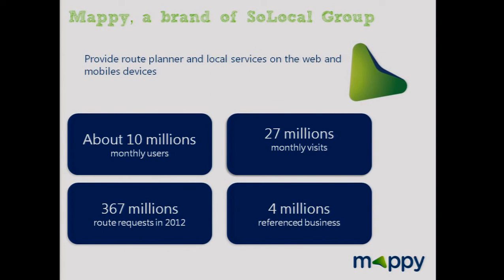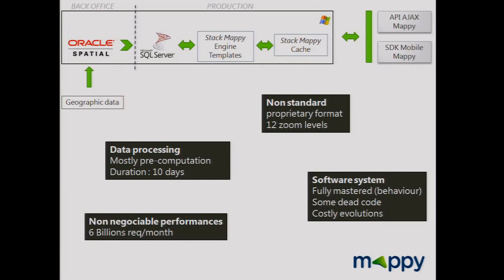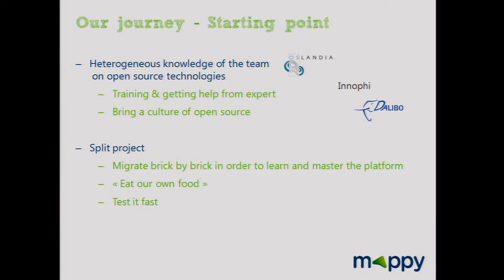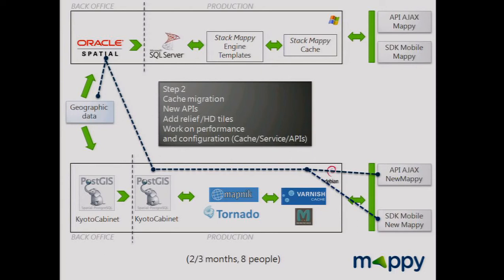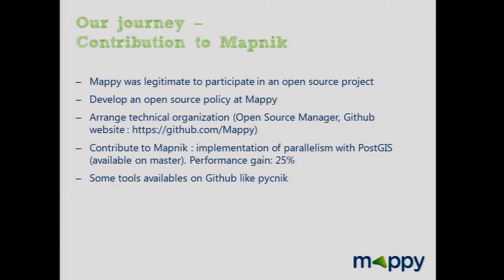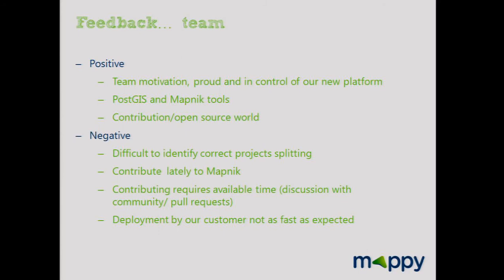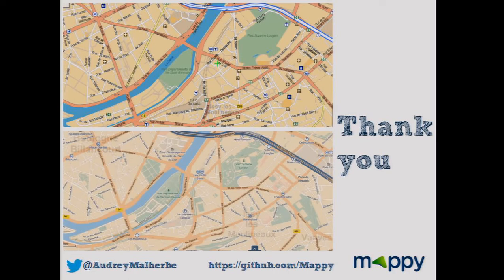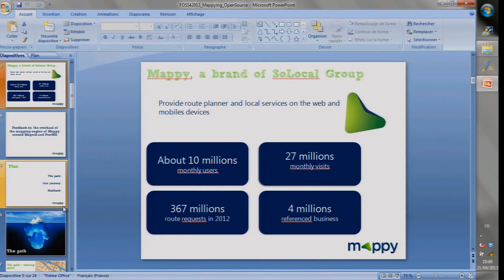Mappy-ng Open Source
Mappy is an online mapping company based in France and fully-owned by Solocal Group (PagesJaunes). Mappy was the pioneer in online mapping in France, and holds a significant market share in France and Belgium (about 10 millions monthly users). The company has developed an home-made LBS platform since 1998. The mapping service delivers 100 millions tiles a day. At the beginning of 2012, Mappy decided to redesign its core mapping service to meet new business challenges. The company needed a more standard and open source solution. Developers and product managers have fallen in love with Mapnik (some for code and performance, others for the map display quality). The team made the decision to build the new mapping service around Mapnik and others open source tools like PostGIS. The project was challenging : we switched from a MSSqlServer database/home made mapping engine/Windows architecture to a postgis database/mapnik engine/Linux one. During the development, we've seen and appreciated the energy around Mapnik and we started to gradually dive into code and contribute to some features. This talk will present a feedback on the overhaul : the functional and technical challenges, the decision to contribute to Mapnik project, the release of this service, its performance and the future roadmap.